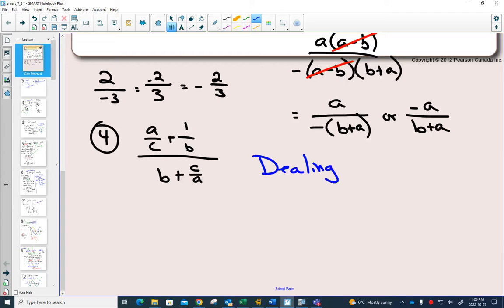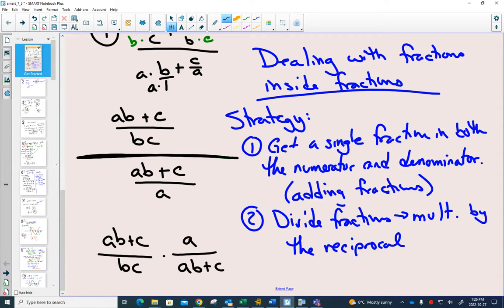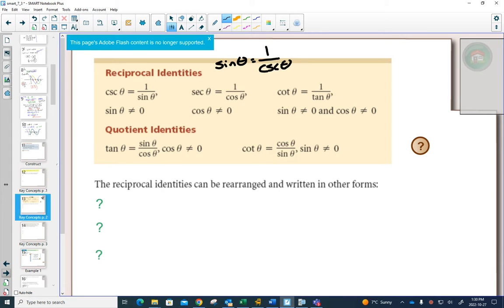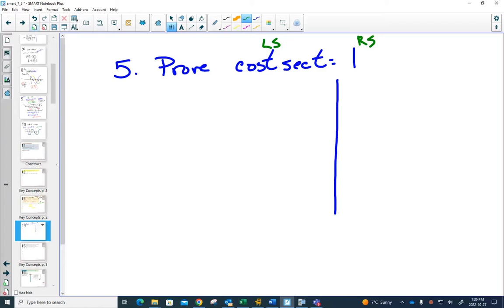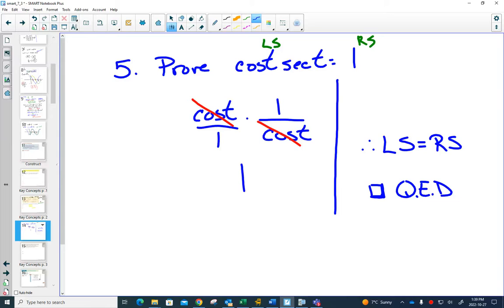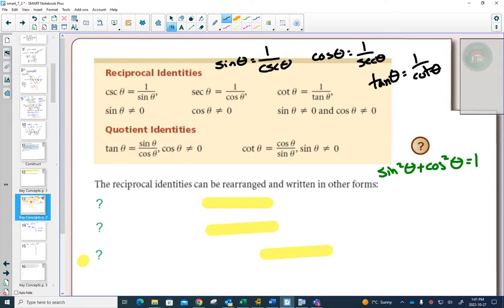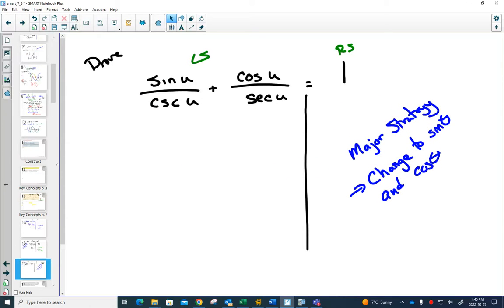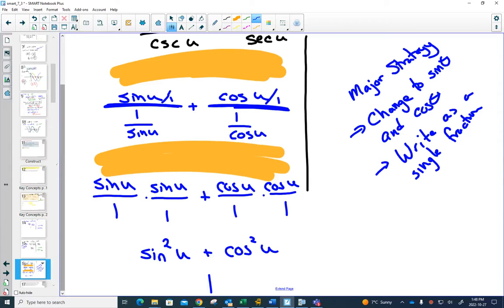40SP 7 3 Intro to Proofs